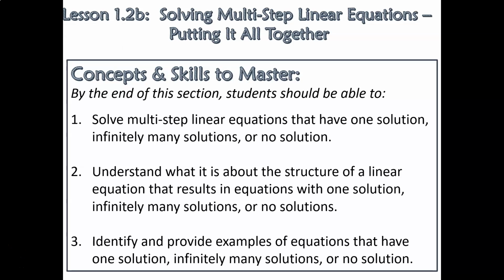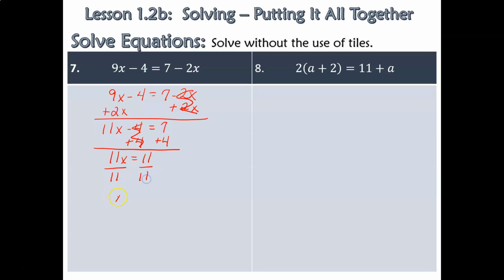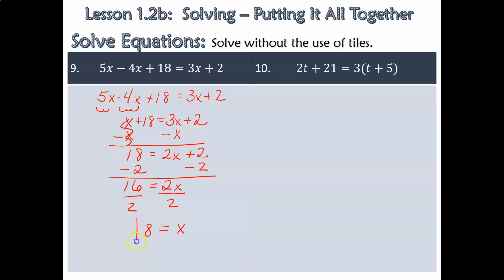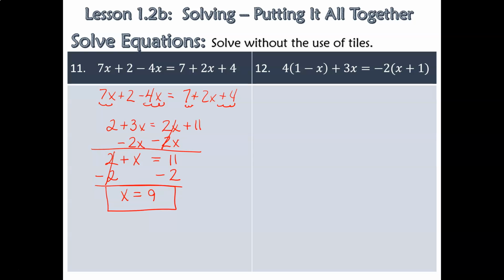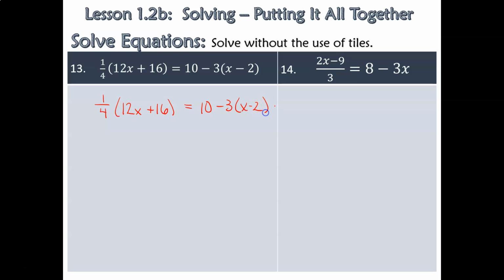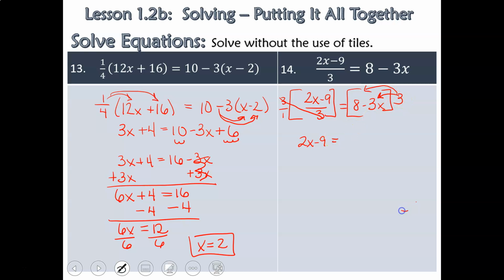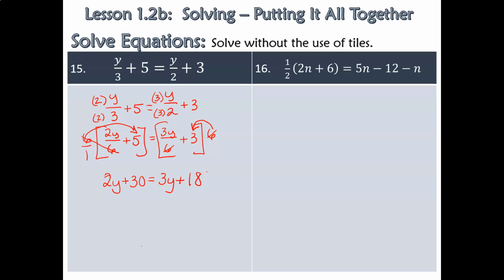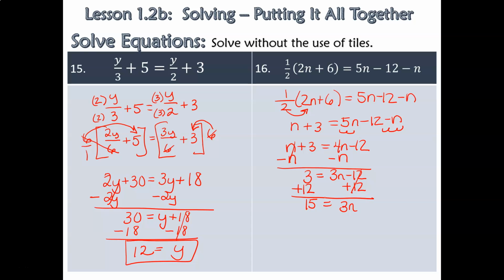1.2b putting it all together